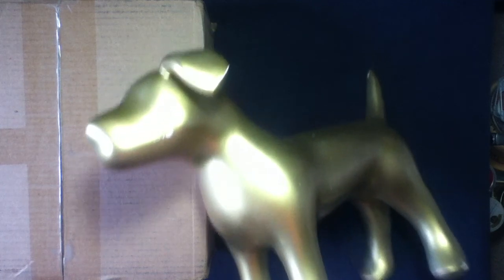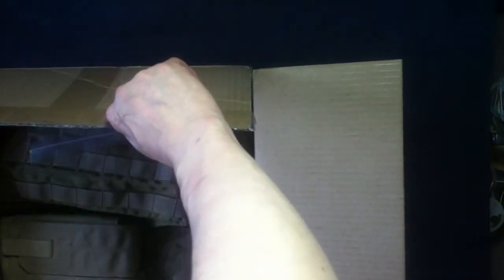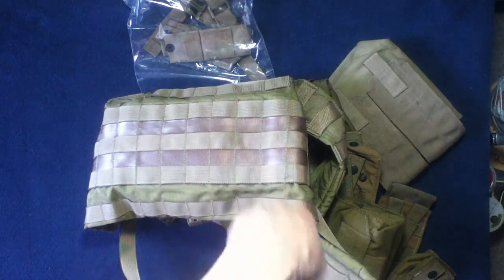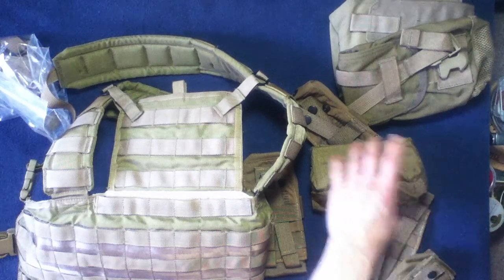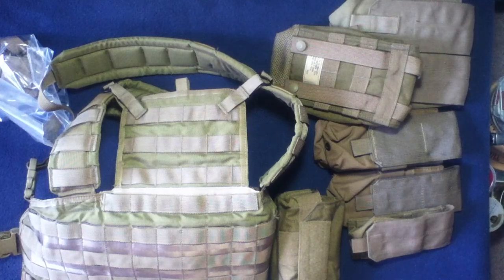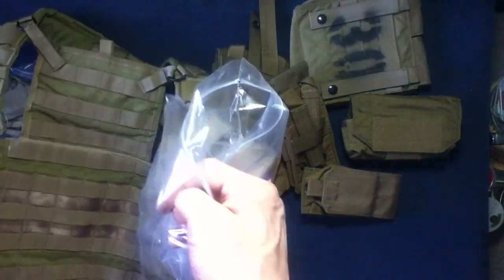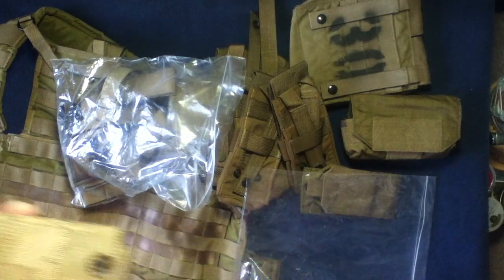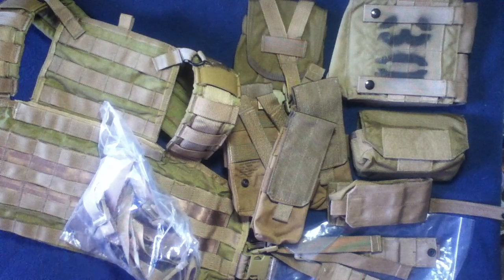UNBOXING 126: Army Navy Outdoors. Eagle Industries Rhodesian Recon Vest, Pouch Kit, MBAV Adapters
UNBOXING [126]: another delivery from Army Navy Outdoors.
Eagle Industries Rhodesian Recon Vest .
     (Condition: Grade 1, Like New, Pouch Kit: Eagle Rhodesian Recon Pouch Kit).
Eagle Industries Rhodesian Recon Vest MBAV Adapter Set.